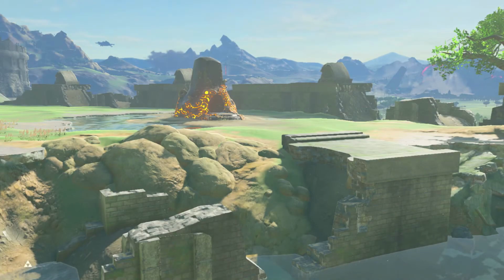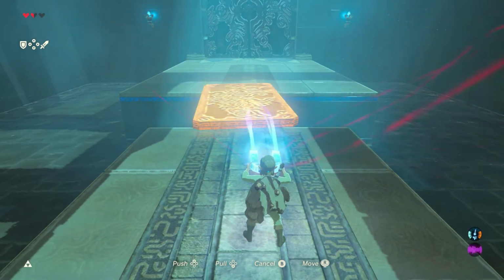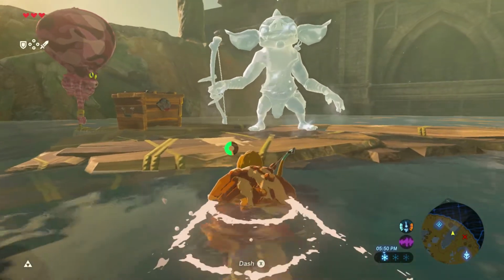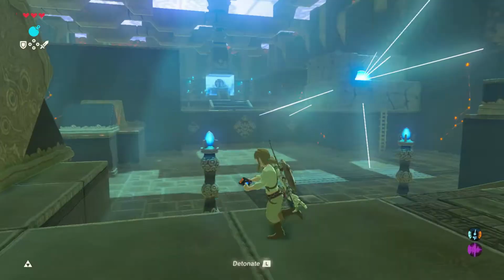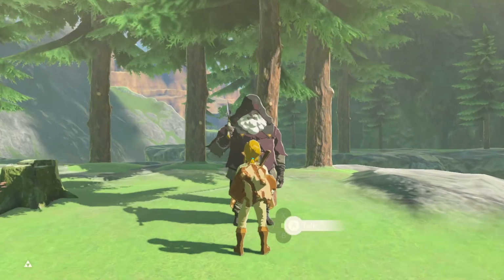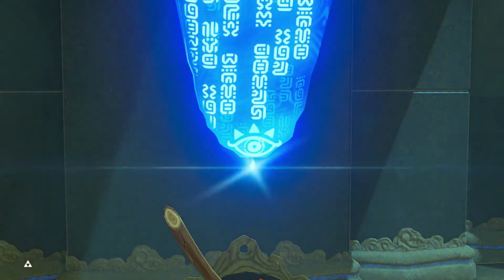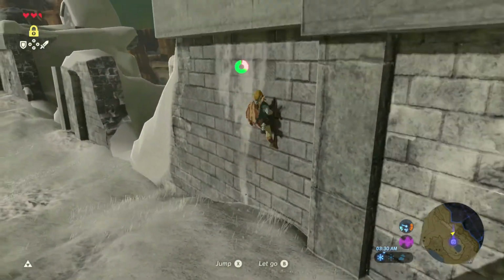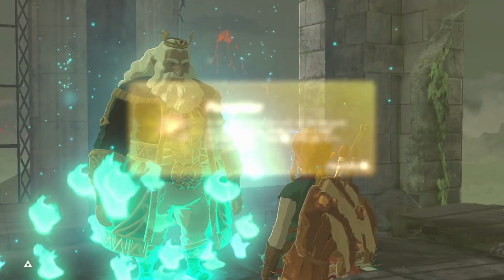Obtaining the Paraglider - Korok Seed Master Mode Challenge - Breath of the Wild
Today, I am excited to introduce a brand-new series! This will be a long-standing quest to obtain all of the Korok seeds (yes, all 900) before conquering any of the Divine beasts or Shrines outside the Great Plateau.